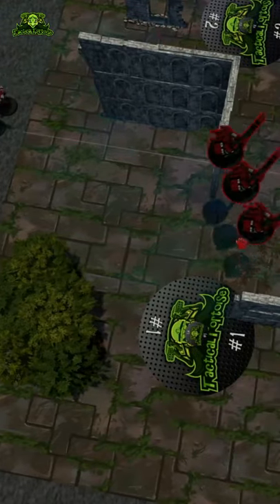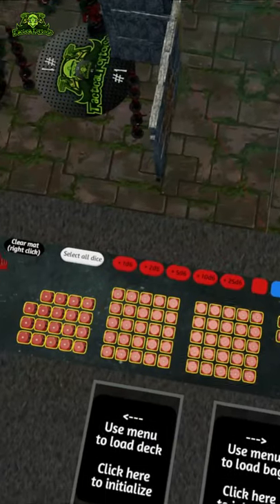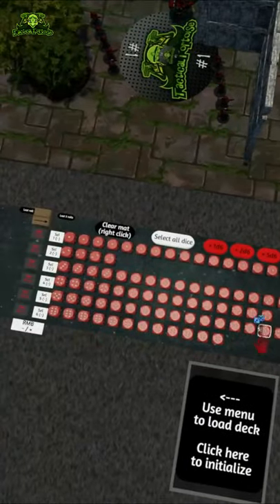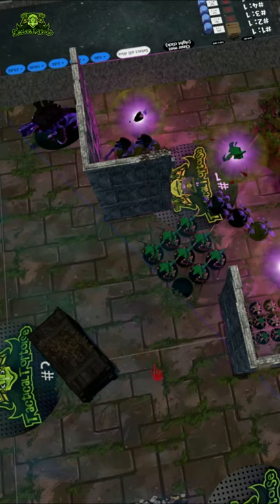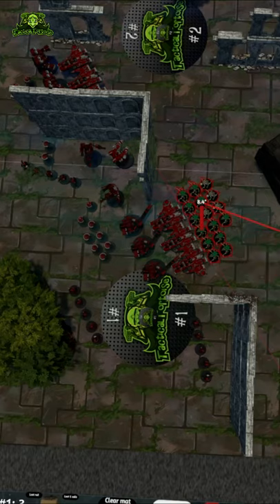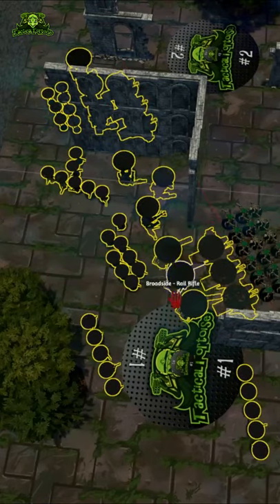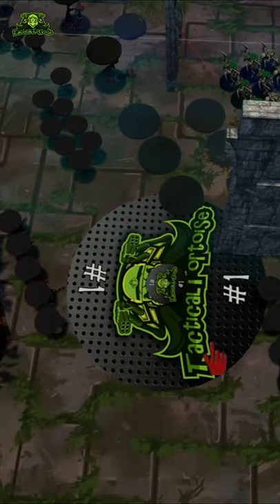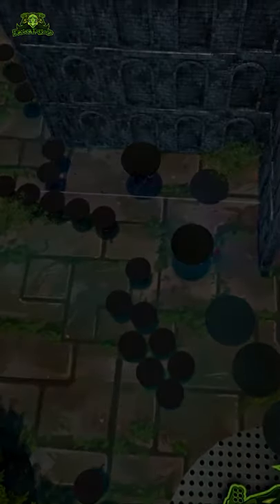How to Play Tau in 40k!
40k Livestreams over at: twitch (dot) tv/tacticaltortoisetv

Join the community on Discord at (if the link doesn't work, try copy & pasting it directly into your browser)